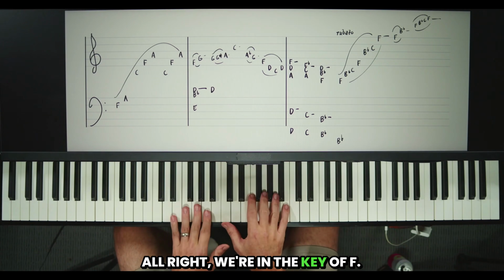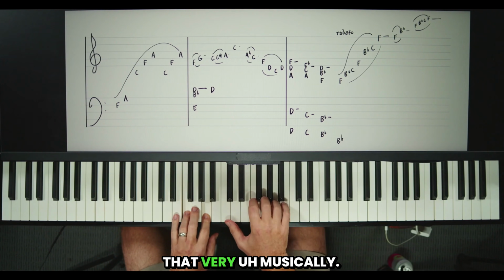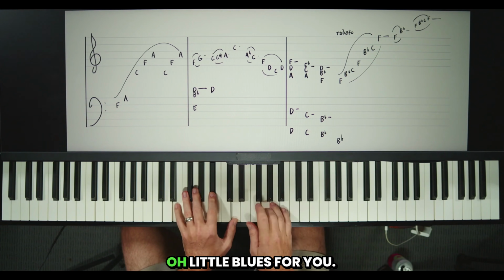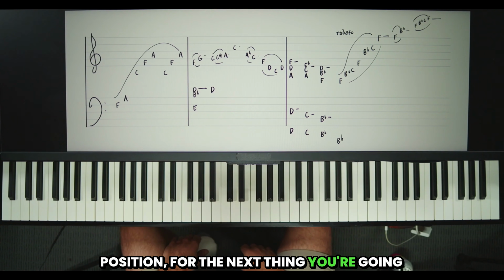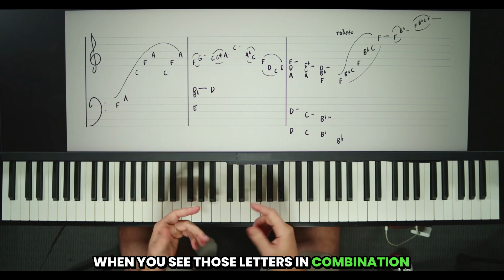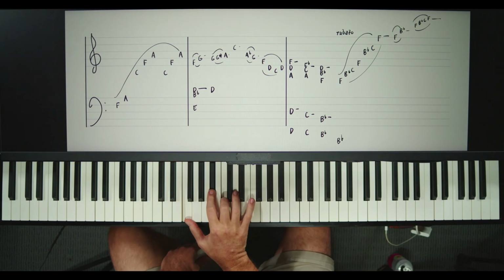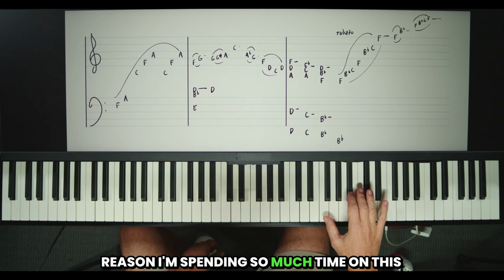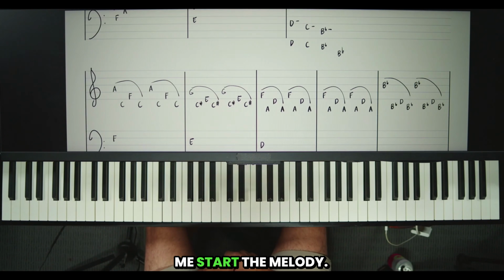How To Play Broken Chords On Piano | Learn To Play With Shawn the Web Piano Teacher | $1 for 7 days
Hey guys!  Like this lesson and my style of teaching?  I've been doing this for 20 years now on YouTube and webpianoteacher.com.  You can get compete access to all 20 years of my content, as well as the ability to download my handwritten sheets, for just $1 for 7 days.  You can cancel any time, but 80 percent stay on for the year membership.  What have you got to lose?